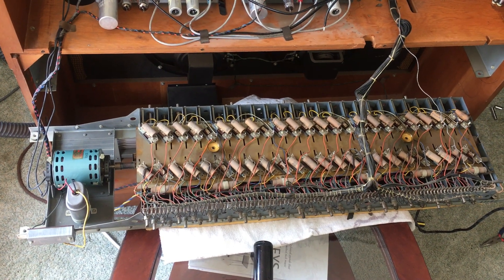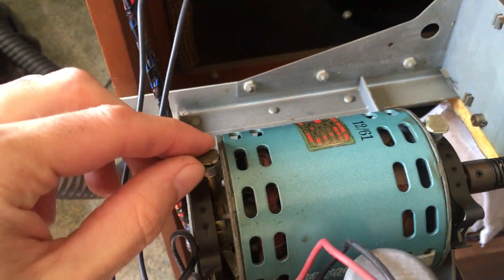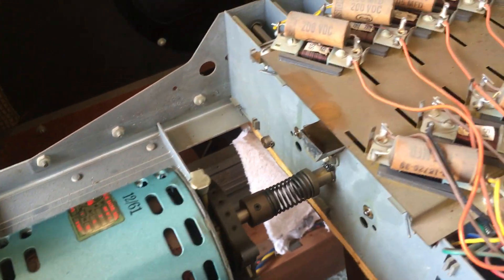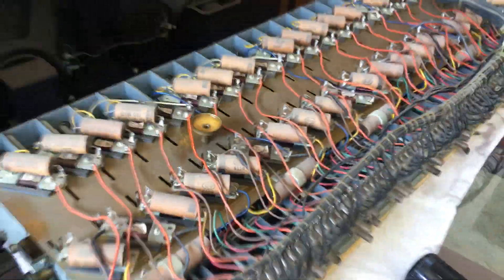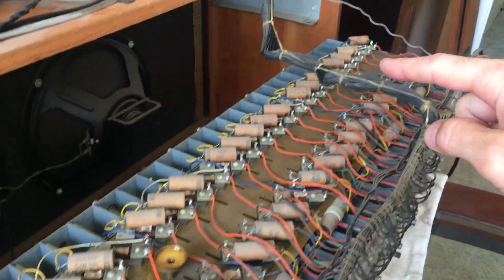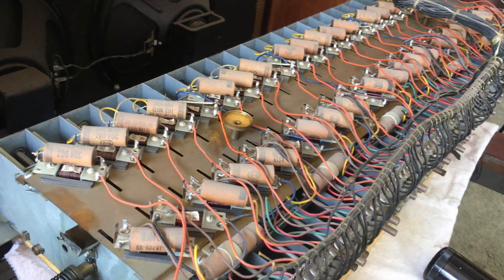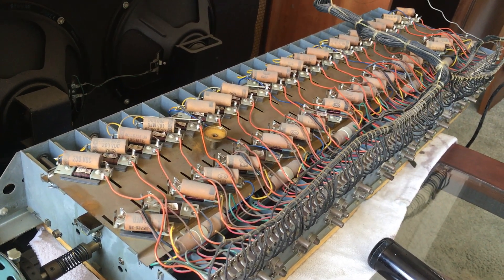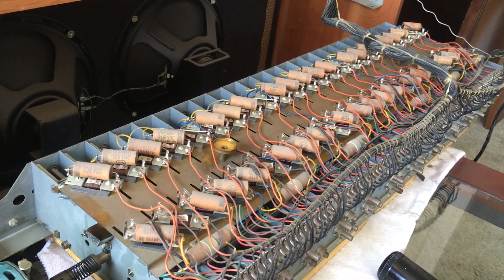5. Hammond organ L100 generator normal oiling part 1 (5 of 11)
RESTORATION AND CUSTOMIZATION OF A HAMMOND L100 ORGAN
A description of normal routine oiling of a hammond tone generator. The tonewheels are still out of the organ and that’s not necessary for routine oiling, but it’s a lot easier to see this way.